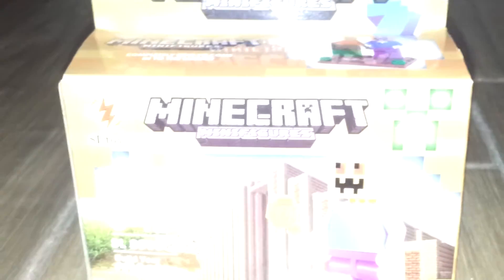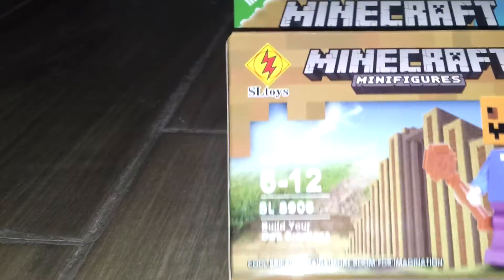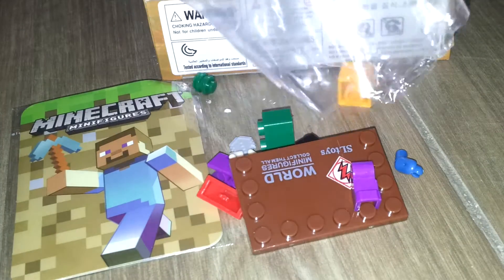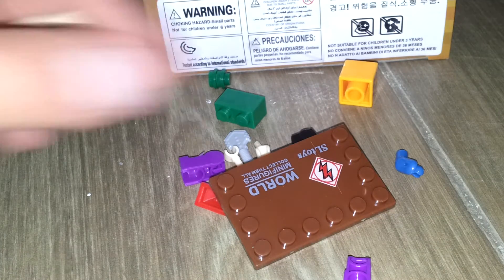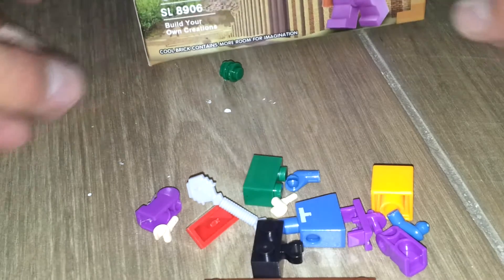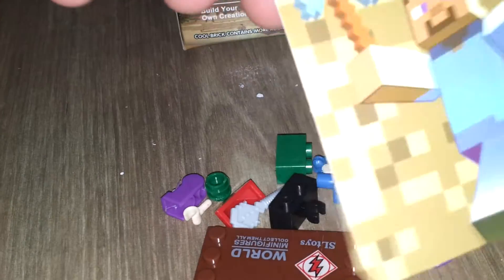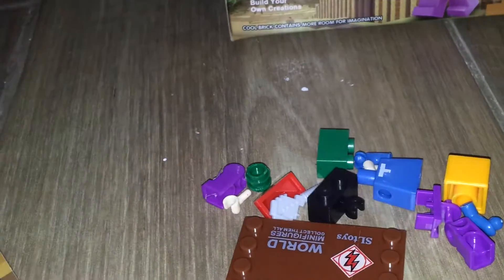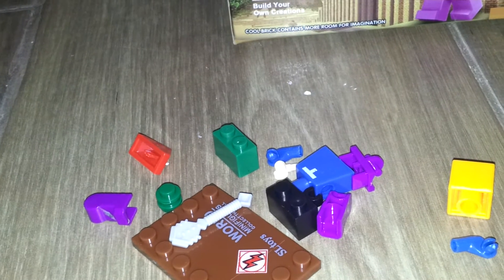MINECRAFT Pumpkin mini figure !